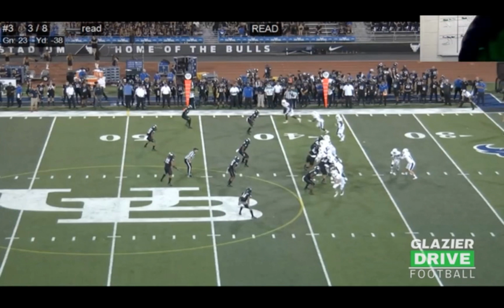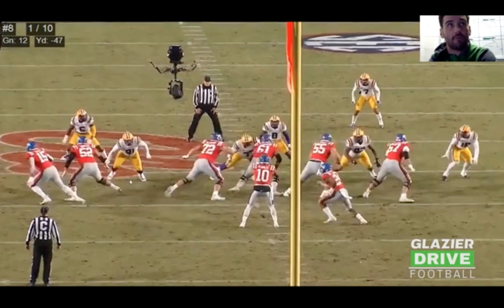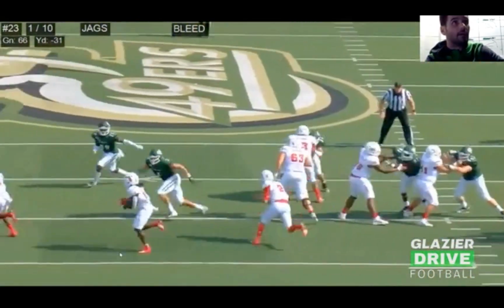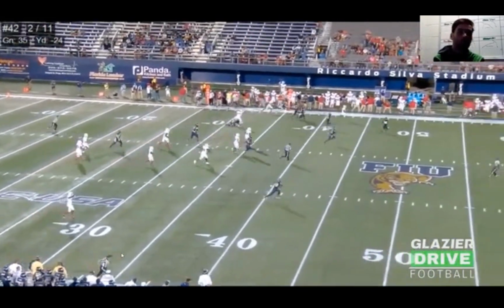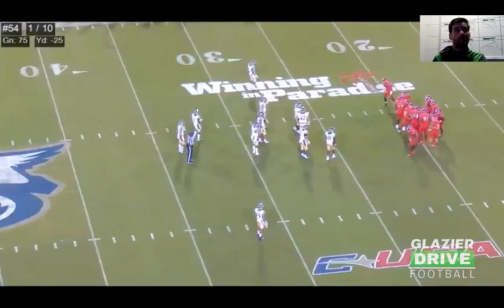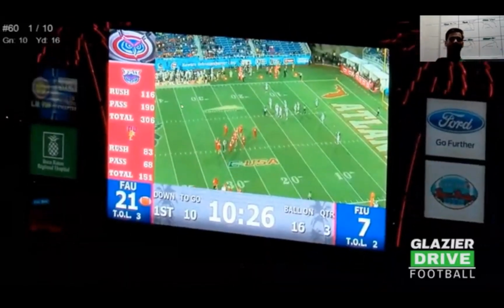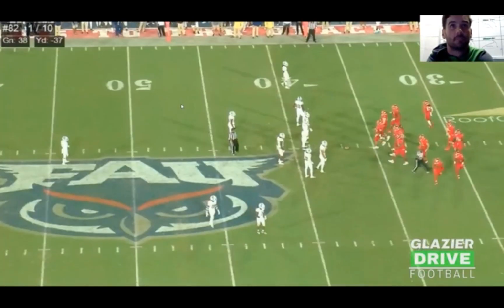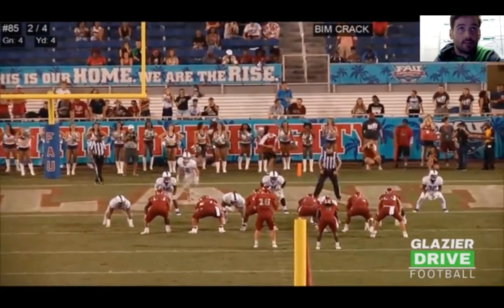Get your athlete the ball as OC Clint Trickett Marshall 04 18 23